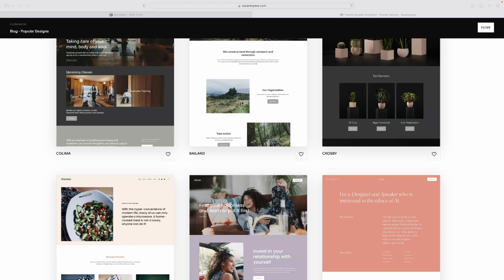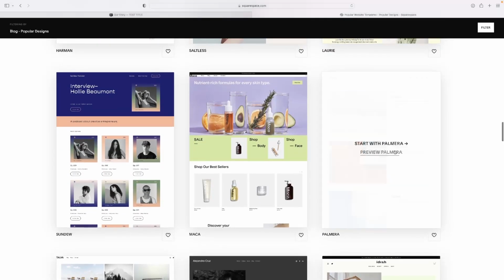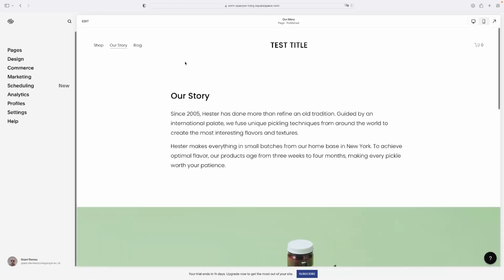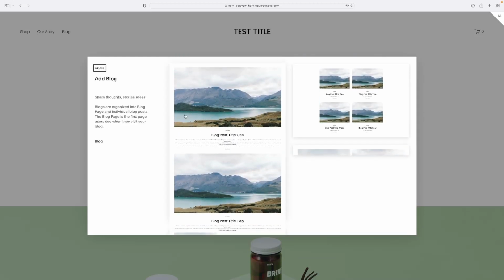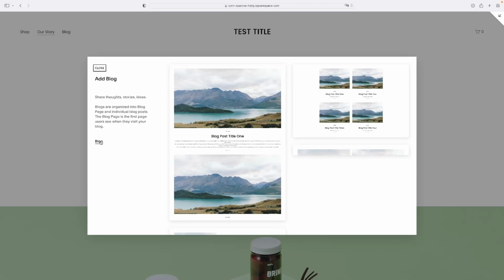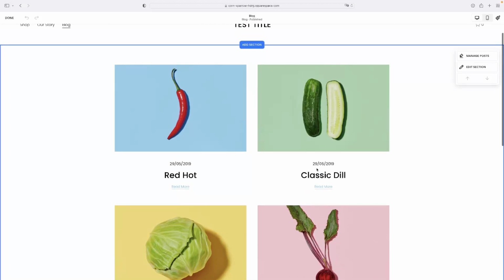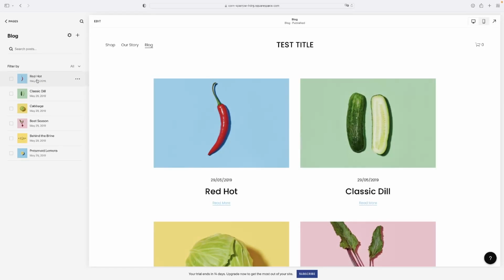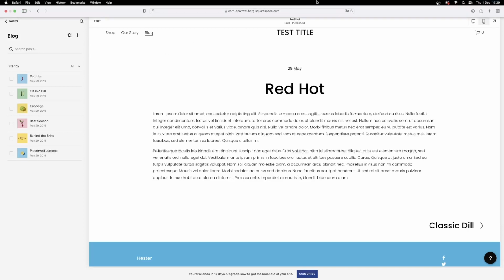How To Design A Blog With Squarespace Step by Step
How To Design A Blog With Squarespace

In this video, we'll show you how to design a blog with Squarespace. We'll walk you through the entire process, from start to finish, so you can create a beautiful blog in no time!

If you're looking to create a blog and you're unfamiliar with Squarespace, now is the time to learn! This video will teach you all the basics you need to get started with designing and building your own blog with Squarespace. So be sure to check it out!